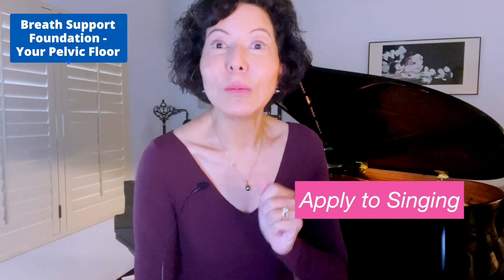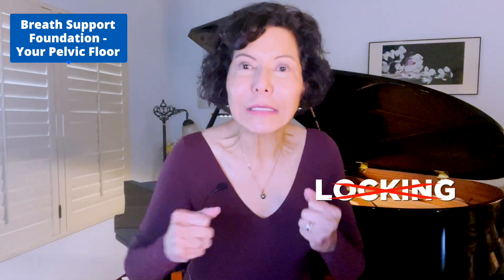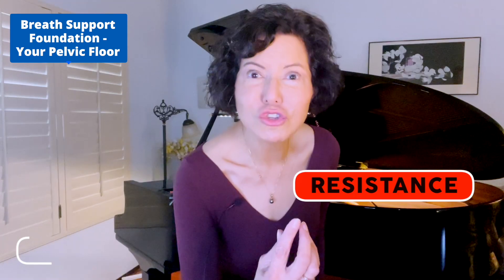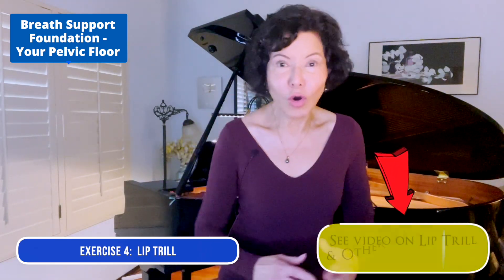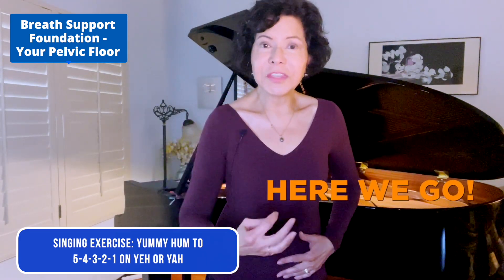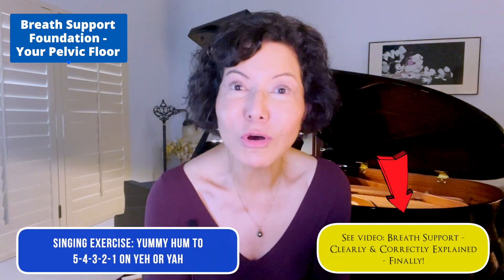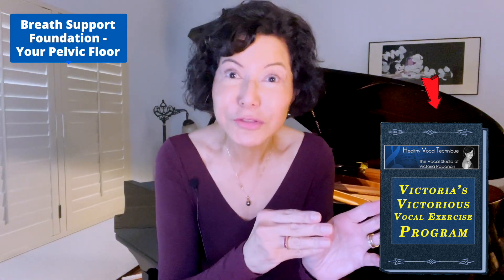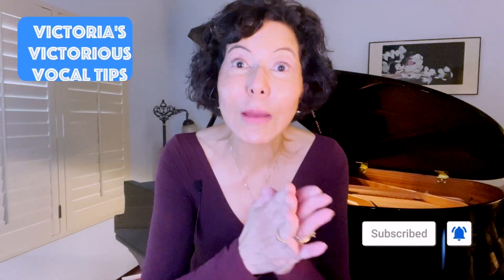Breath Support - YOUR BIKINI MUSCLES (Pelvic Floor)!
What is the foundation of your Breath Support for Singing?  Your Pelvic Floor, or as I call it, your Bikini Muscles! Is your breath support too high?  You need to know!  If you are not engaging low enough in the body, you are not going to benefit.  We will do 5 easy exercises and then apply to singing.  Breath support will change your voice!  Master your breath support.  Follow Victoria's Victorious Vocal Tips for Healthy Vocal Technique (serious technique made fun)!

0:00 Breath Support Foundation - Your Pelvic Floor or Bikini Muscles    - intro
0:48 Extreme Images of Breath Support
1:14 Exercise 1
1:32 Exercise 2
1:41 Exercise 3
1:56 Exercise 4
2:11 Exercise 5
2:25 Apply to Singing Exercise
3:54 Important Tip
4:41 Victoria's Wisdom

I have taught thousands of singers in all styles for 32 years, and have studied voice for 44 years!  I always explain everything in everyday language, besides being entertaining!  My videos give you quick fixes as well as long-term solutions.

*VICTORIA'S VICTORIOUS VOCAL EXERCISE PROGRAM - a different kind of singing program!  I give you basic vocal warm-up exercises (short warm-up and longer workout), plus OVER 100 targeted vocal exercise combinations for (1)vocal technique, (2)vocal colors, (3)vocal texture, and (4)different vocal styles - Pop, R&B, Country, Jazz, Musical Theater, all the way to Classical Art Song and Opera!  I explain how to do the exercises!  No more random exercises without a purpose.  Choose from 4 different voice types.  This audio vocal training program is for beginning to advanced level singers and will last you for many years as you continue to grow as a singer.  Better yet, the program is very affordable!

**FREE E-BOOKS - Victoria's Victorious (Quick Fix) Vocal Tips!  25 Quick fixes!  Sign up on our mailing list and receive your copies instantly!

This is Video #135 of Victoria’s Victorious Vocal Tips.  I have many performance videos posted as well, with music ranging from classical to pop.  Also included are highlights of some of my students.

Would you like me to personally review your singing?  Interested in voice lessons anywhere in the world?  for more info!